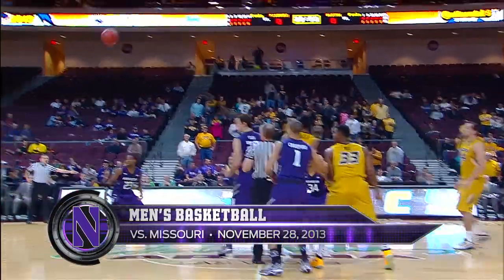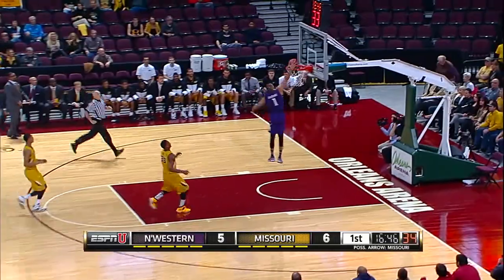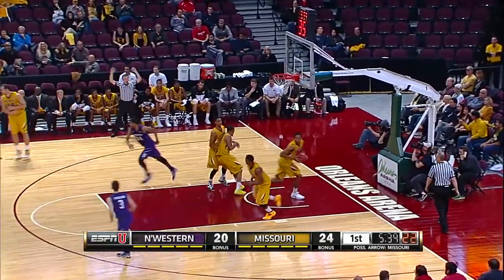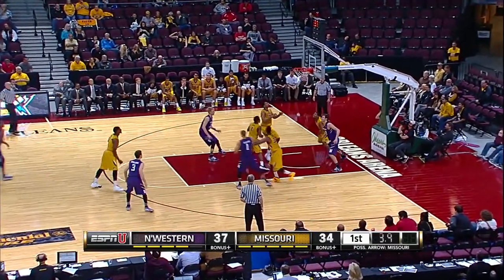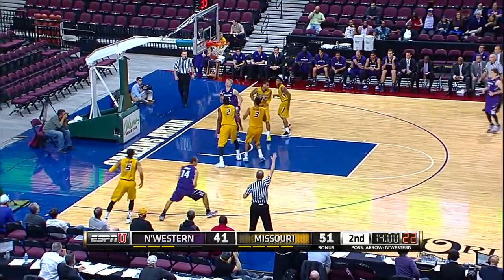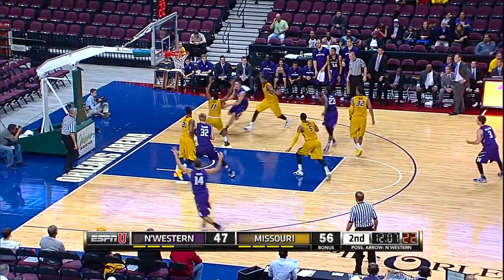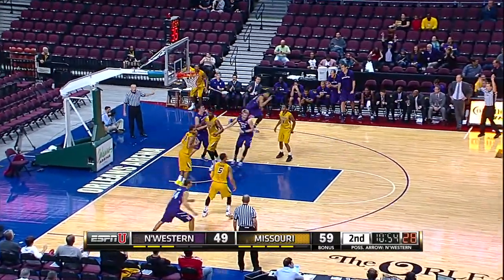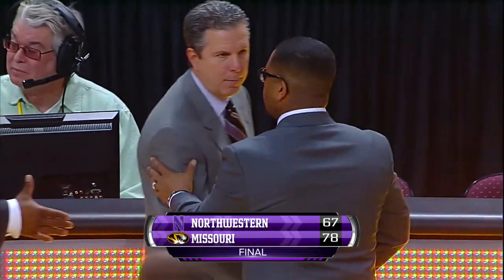Men's Basketball vs Missouri Game Highlights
JerShon Cobb scored 22 points but Northwestern fell victim to a strong second half by Missouri as the Wildcats fell 78-67 Thursday in the 2013 Continental Tire Las Vegas Invitational.